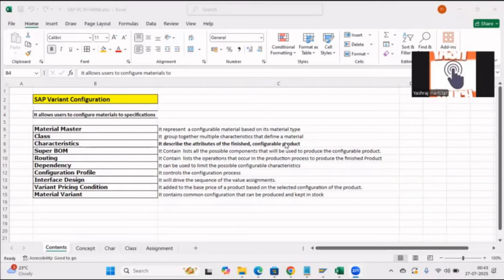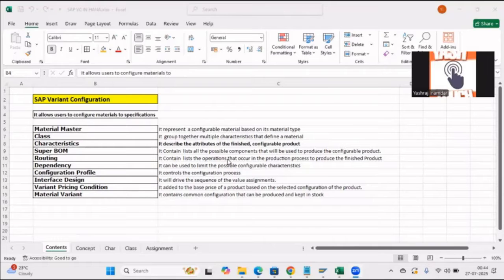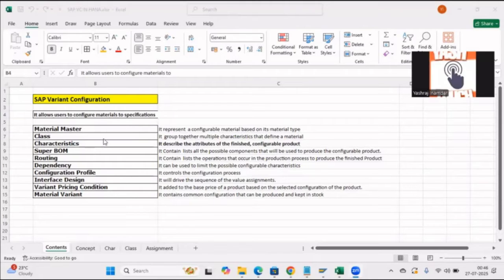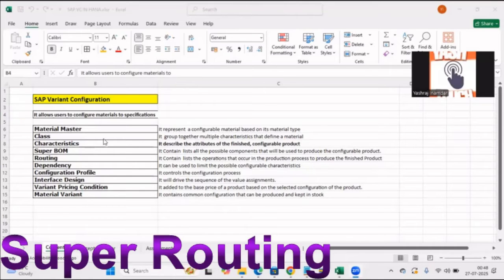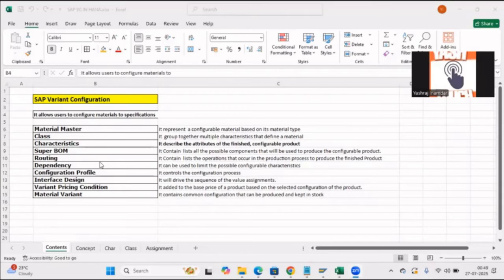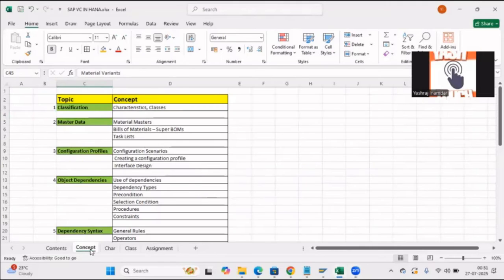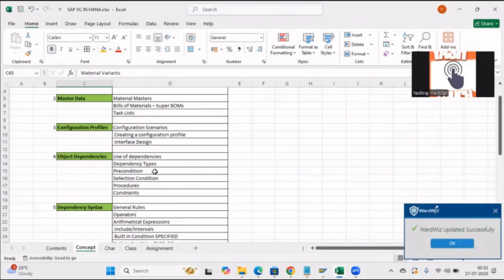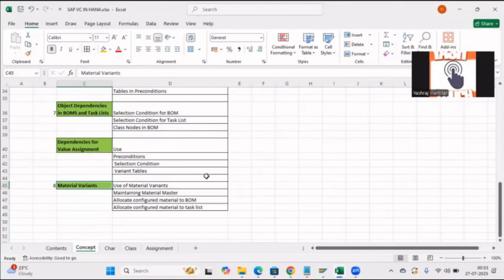SAP Variant Configuration (SAP VC)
SAP PP Variant Configuration  Scenario Concept with Master Data, Lower Level and Higher Level Configuration ,Class, Characteristics, Dependency, Material Variant